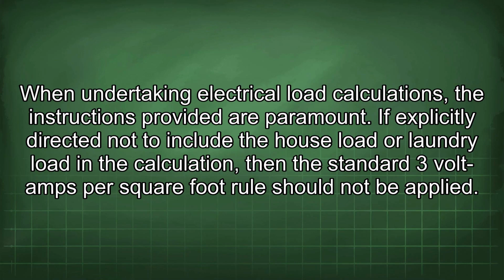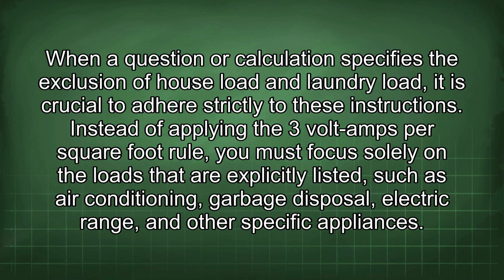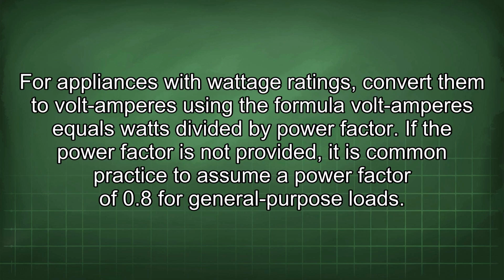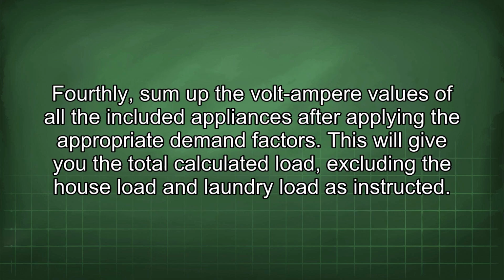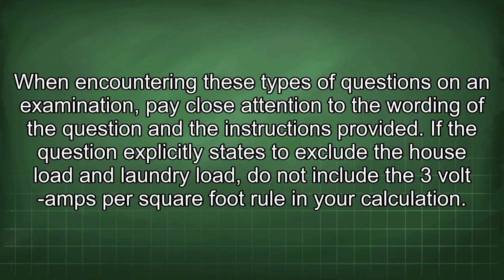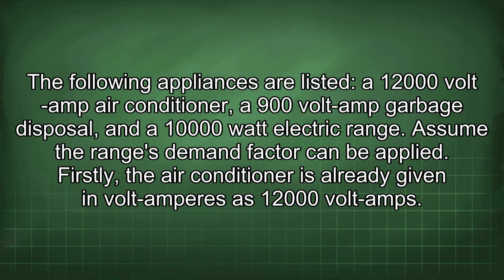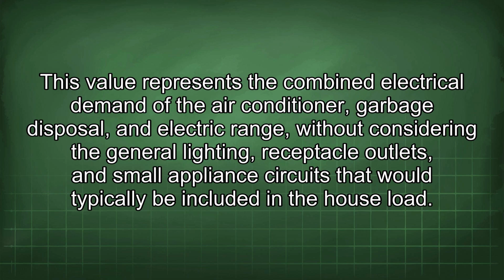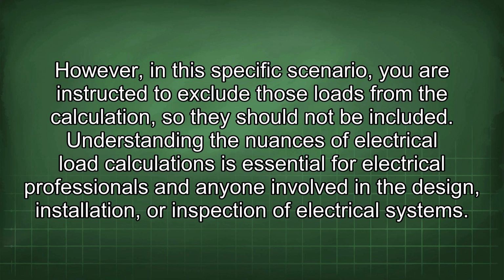Electrical Load Calculations Excluding House and Laundry Load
Understand electrical load calculations without house and laundry loads. Learn when to exclude the 3 volt-amps per square foot rule. Follow instructions carefully for accurate results.